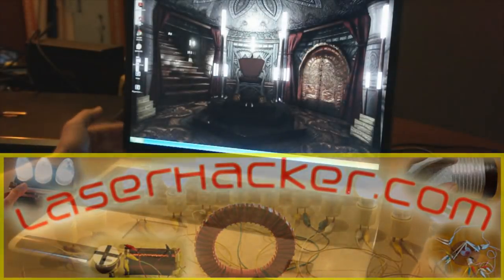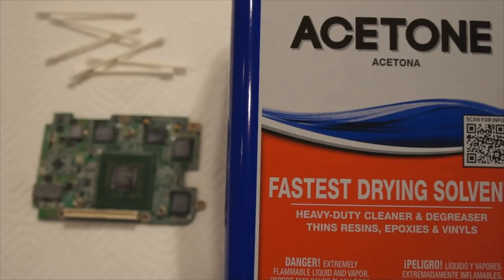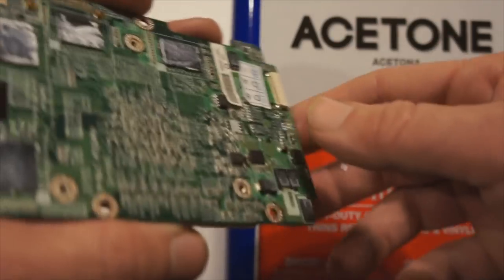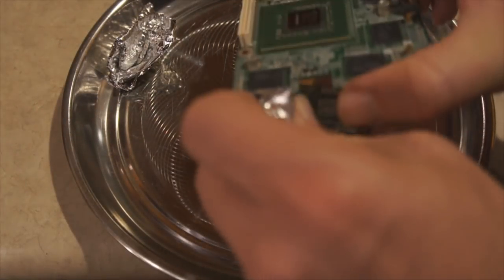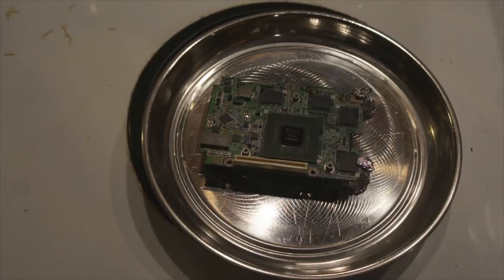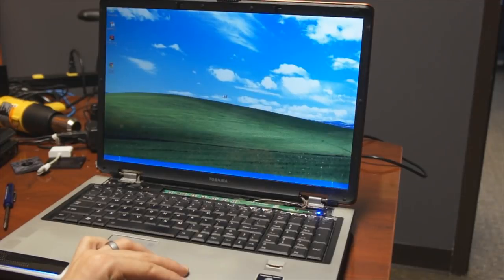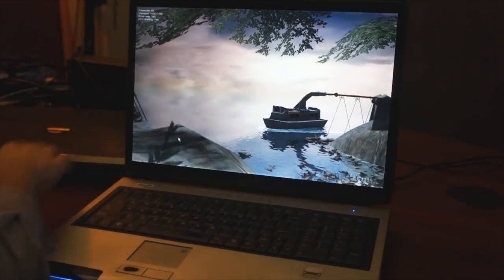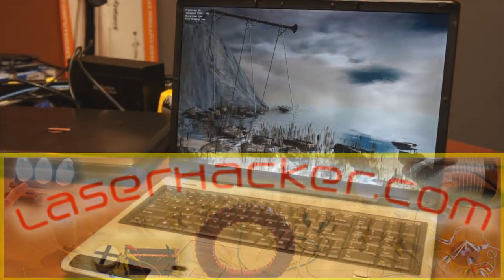DIY Fix - Oven Baking a Video Card - Fixed my Toshiba Laptop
Now for something a little different.  My laptop started having a video card overheating issue.  It started showing vertical green lines.  Later it just went black and became unusable.  It got so bad I was ready to recycle the laptop.  As a last resort I decided to try baking the video card.  It worked!  I decided to video the process and share the results to help others who are having similar issues.  All I can say is that it worked for me.

I baked it for 10 minutes at 390 degrees Fahrenheit.

Toshiba Satellite P105-S9312
PCI Express x16 - NVIDIA GeForce Go 7900 GS